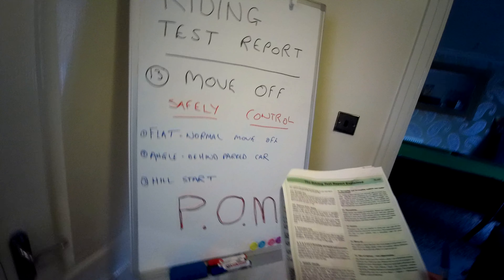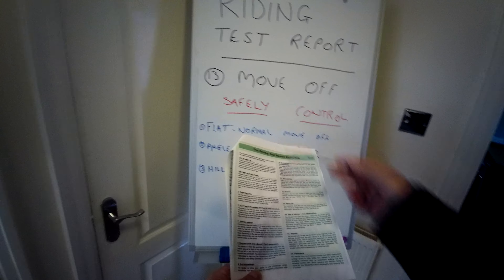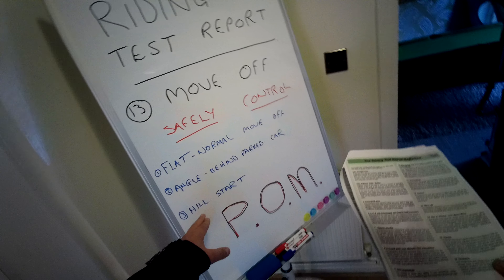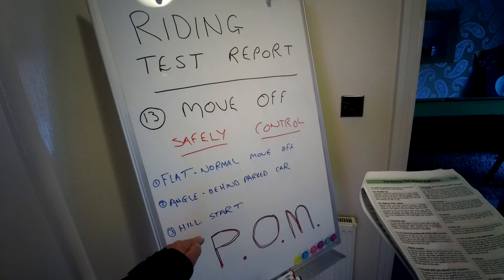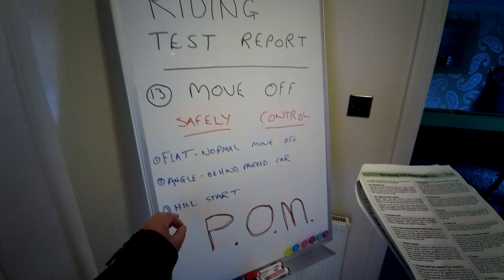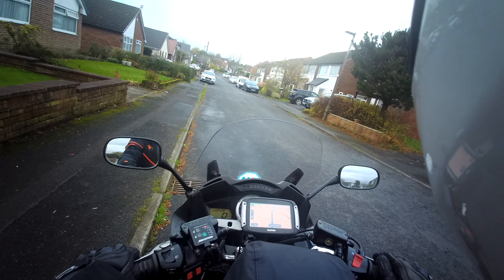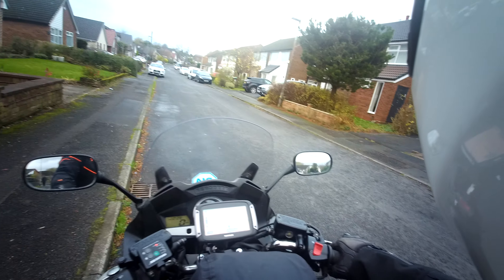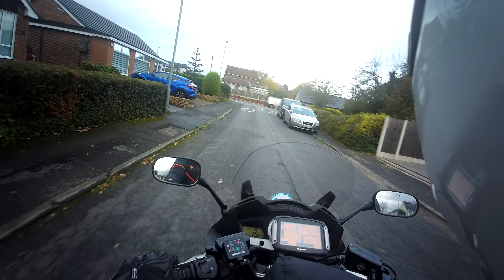Top Tips For Moving Off On Your Test DVSA Riding Test Report For Your A1, A2 Or DAS No 13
The Official DL25 MC D Riding Test Report and Top Tips of Module 2 Riding Test Explained. Save Yourself some money by watching theses video's. Riding Test Report Section 13.
Use these videos with your Instructors, it will give you a head start.
In this short video Rob demonstrates how you should 1) move off on a flat, 2) as an angle start and 3) a hill start which are Test Report No 13.
Applying OSM PSL and POM

Top Tips For Mirrors & Rear Observation On Your DVSA Riding Test Report For Your A1, A2 Or DAS No 14